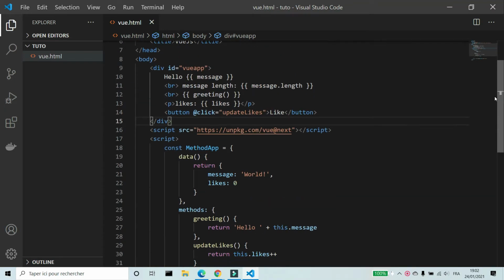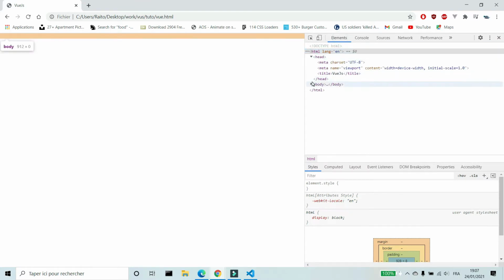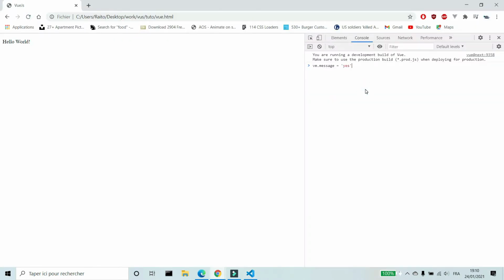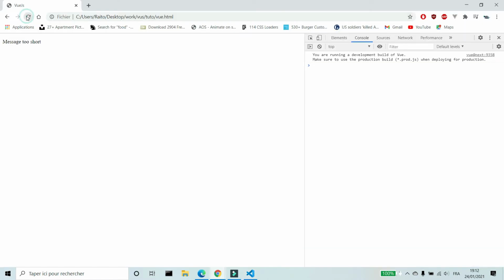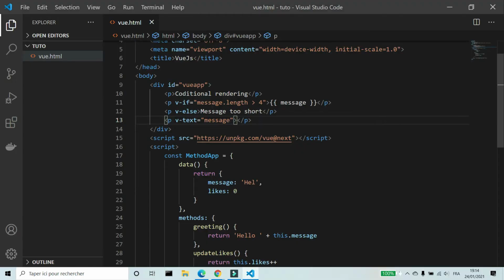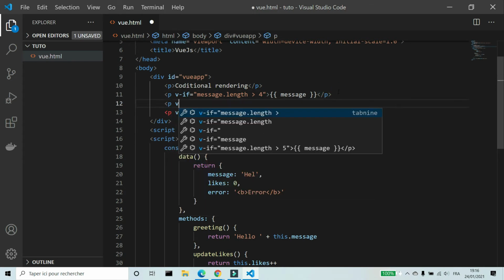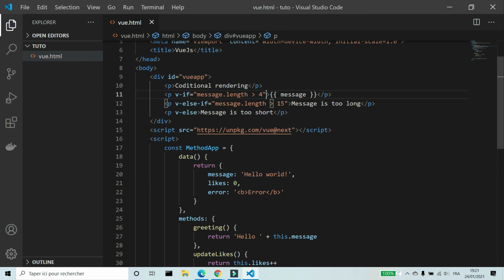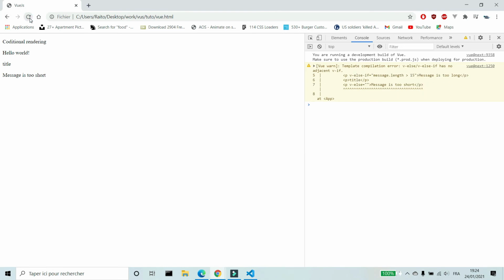Vue JS 3 for Beginners #03: Conditional Rendering (v-if, v-else-if, v-else)